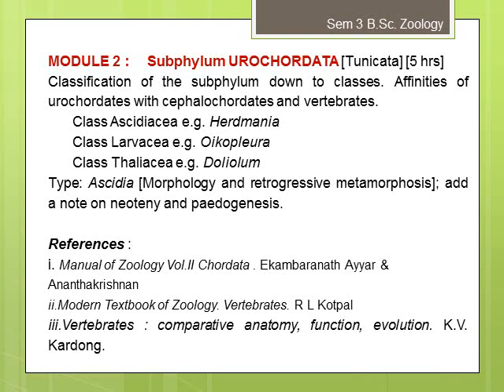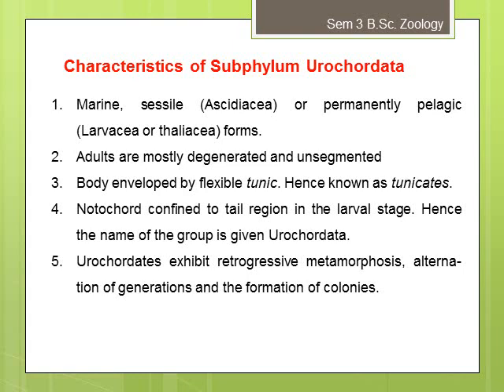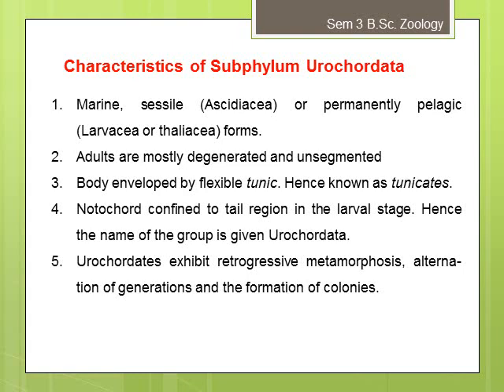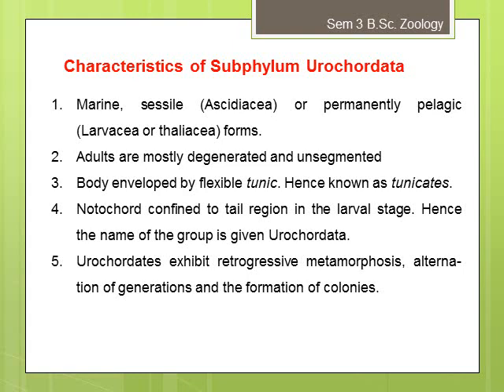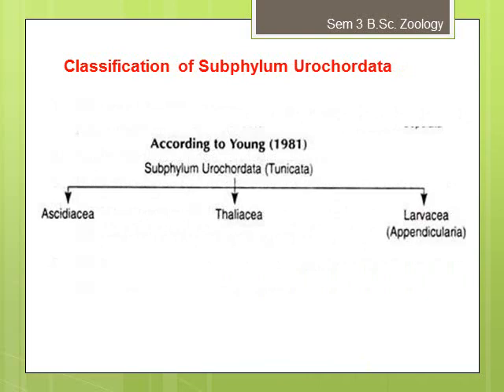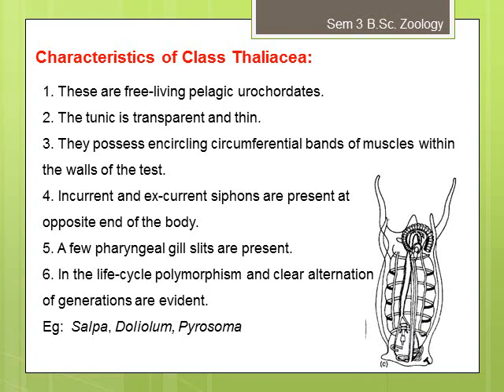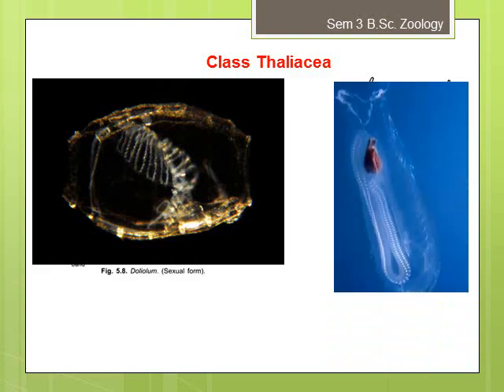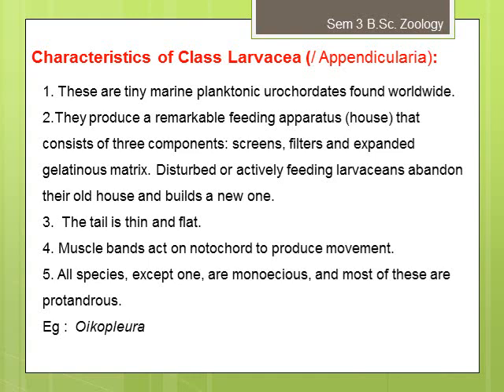Subphylum Urochordata : Characteristics & Classification to classes